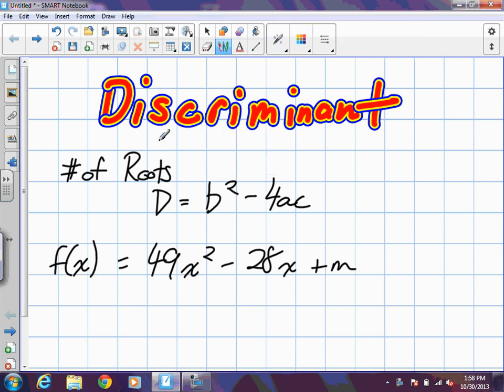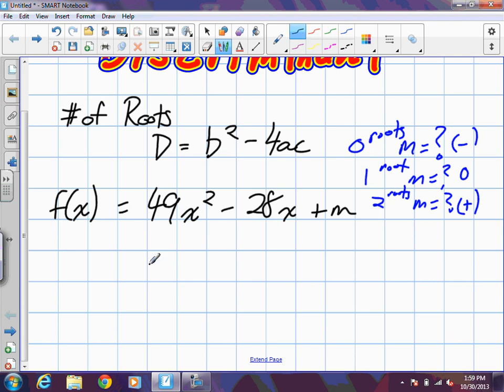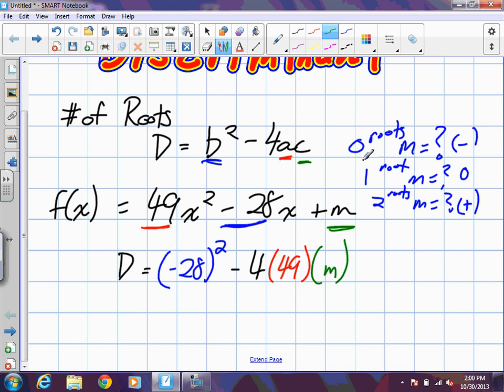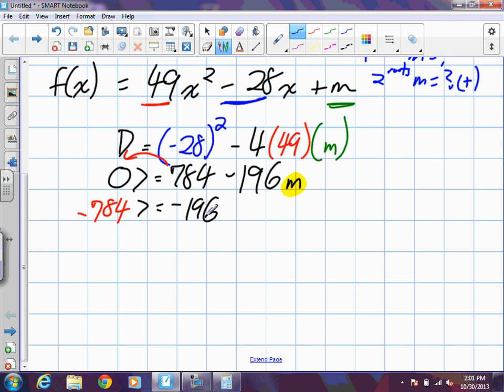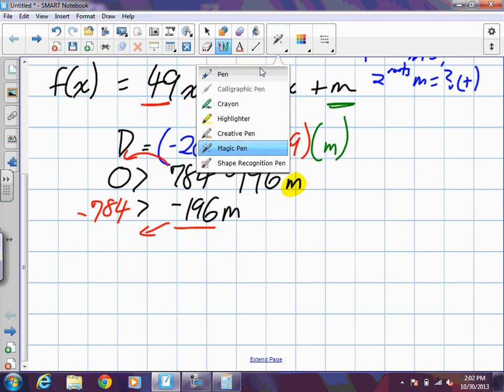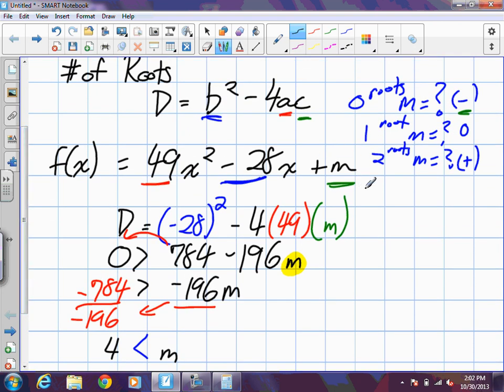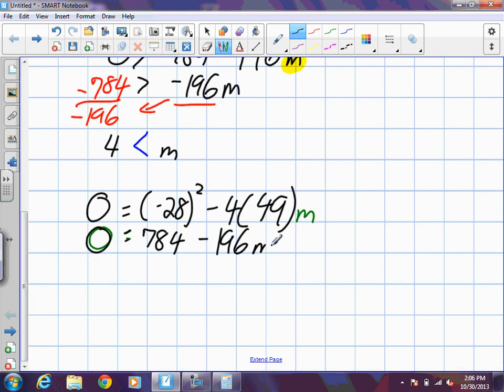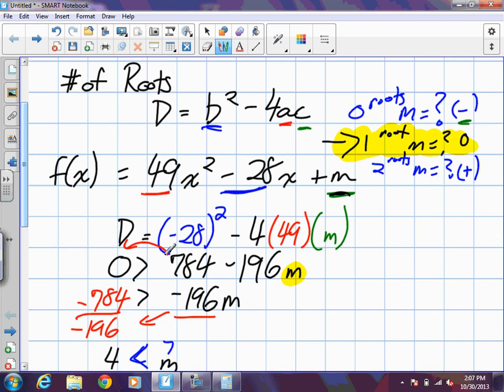Using the Discriminant to Solve unknown Values Grade 11 mixed Lesson 4 4 10 30 13